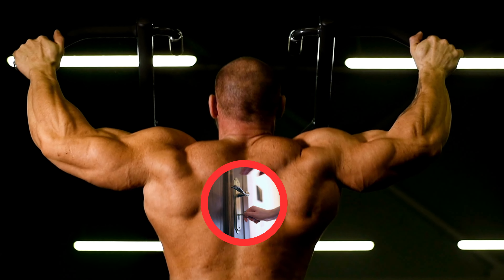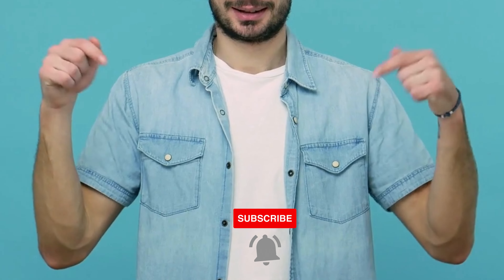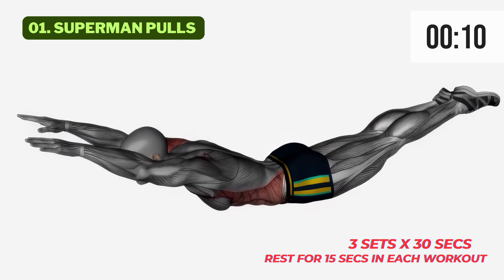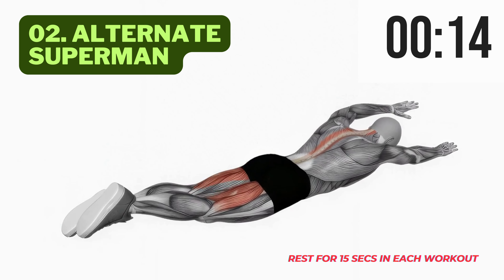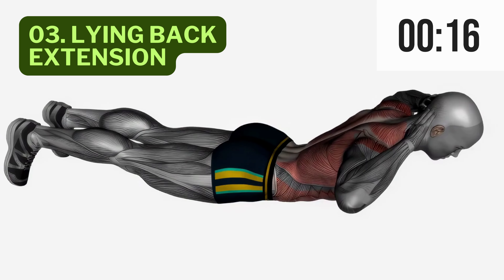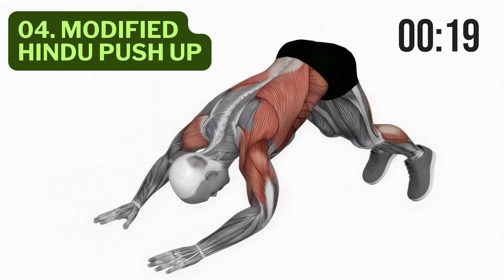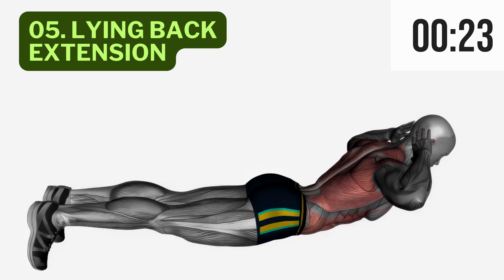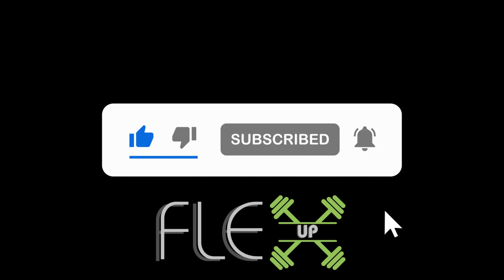How to Build Back Muscles at Home ? (Without Standing) @flex_Up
How to Build Back Muscles at Home | back muscles workout | back exercise at home | Flex_Up

Looking for a way to build back muscles at home? Check out this video for 5 of the best lying back workouts that you can easily do without any equipment! These exercises are perfect for beginners and advanced exercisers alike, and they will help you to target all of the major muscles in your back.

So what are you waiting for? Start building your back muscles today with these easy and effective lying back workouts!

Bonus tip: For best results, perform these workouts 2-3 times per week. Be sure to warm up before each workout and cool down afterwards.